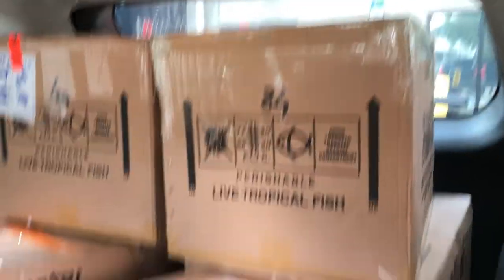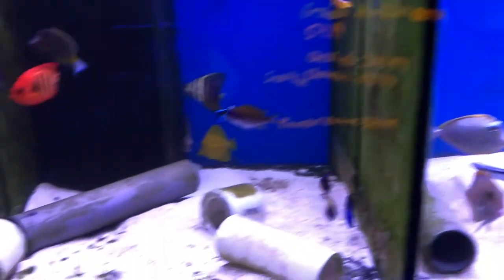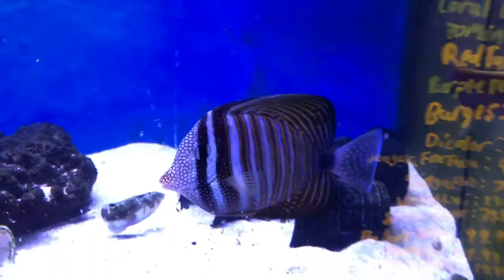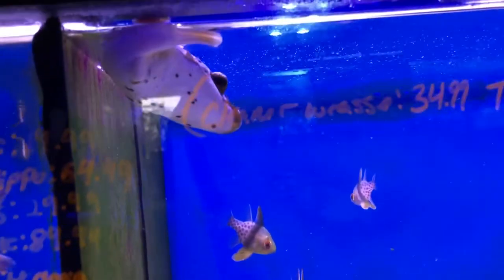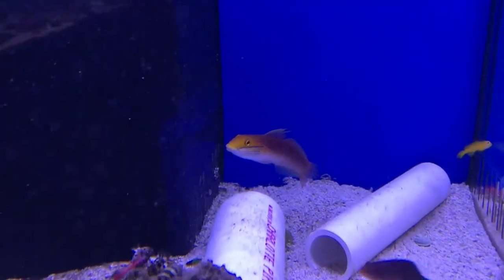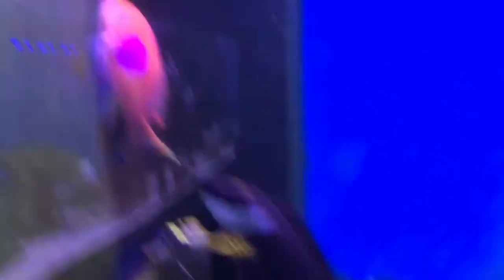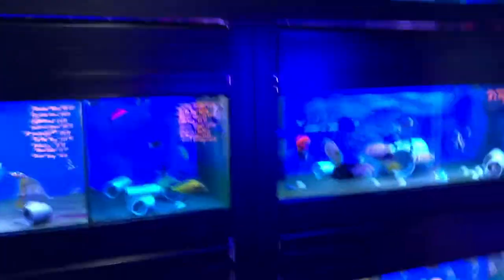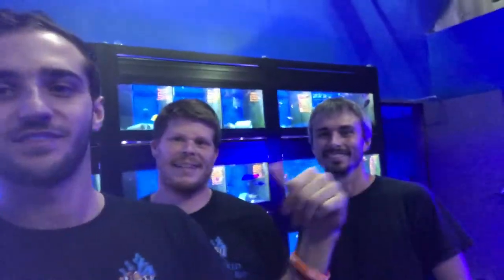WE GOT 2 FISH OVER $400!!!! VLog #10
1 YEAR ANNIVERSARY PARTY/SALE AUGUST 31!!

SEND FAN ART TO:
2100 N RONALD REAGAN BVLD UNIT 1020